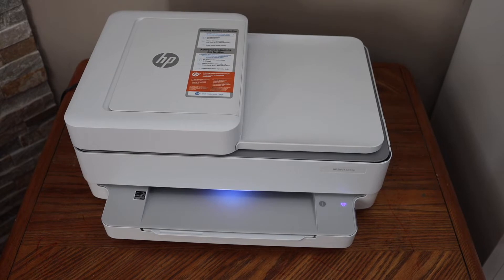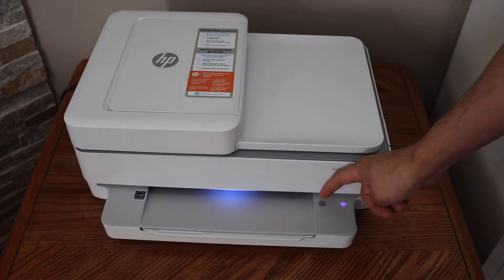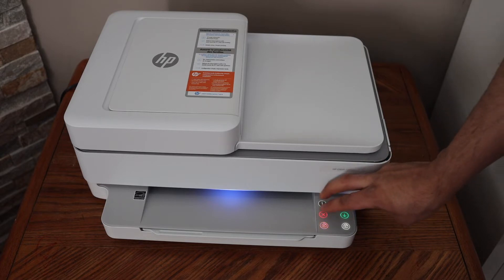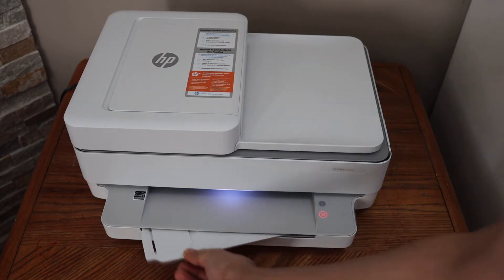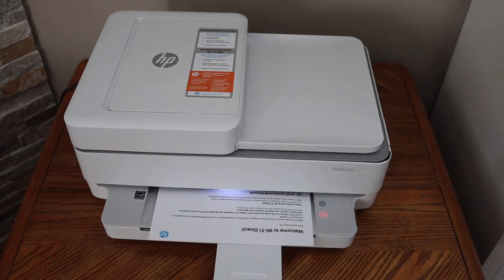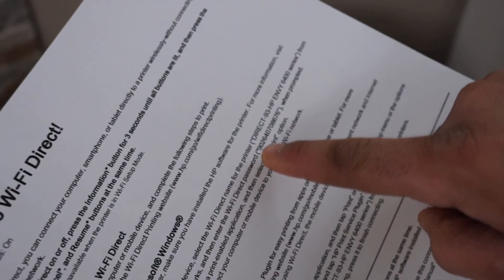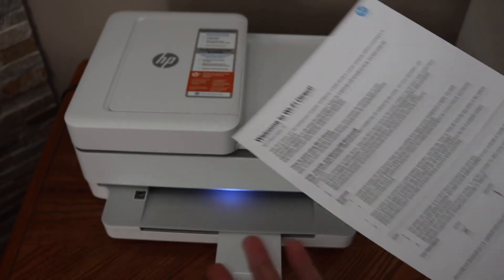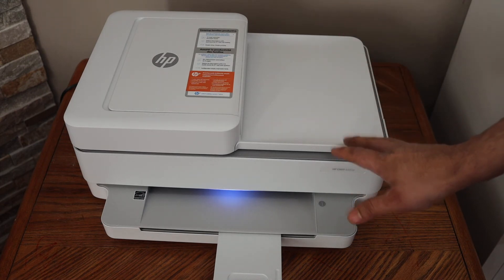HP Envy 6455e Printer Password.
This video reviews the step-by-step method to print the wireless password of your  HP Envy 6455e All-in-one Printer.